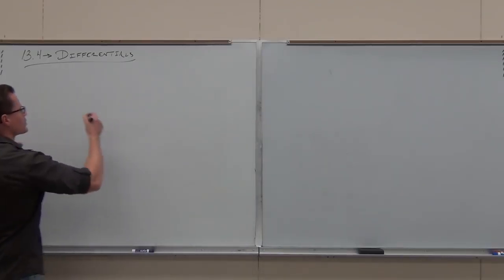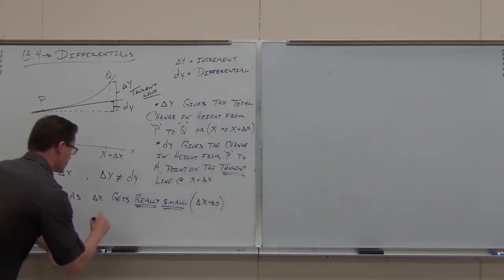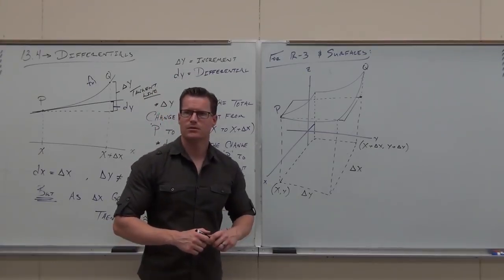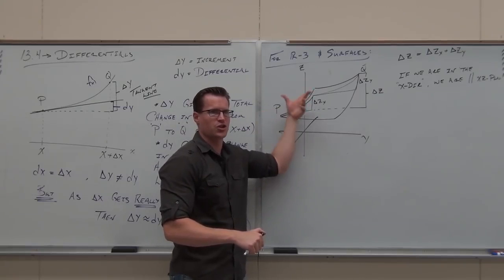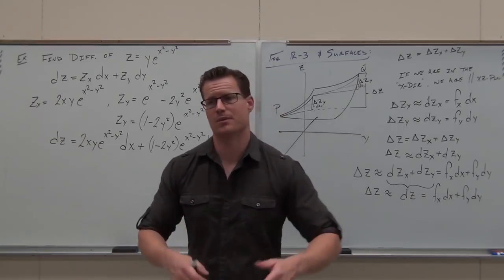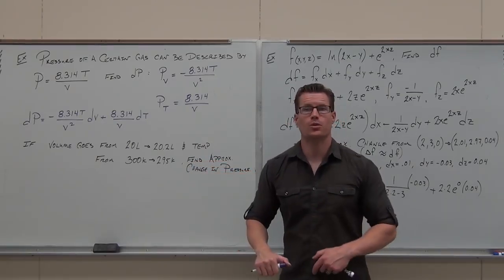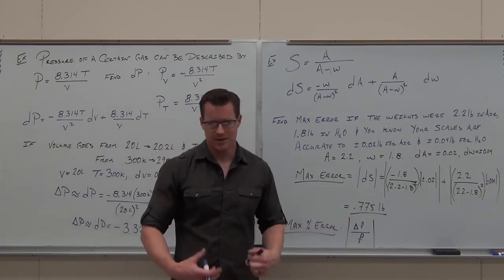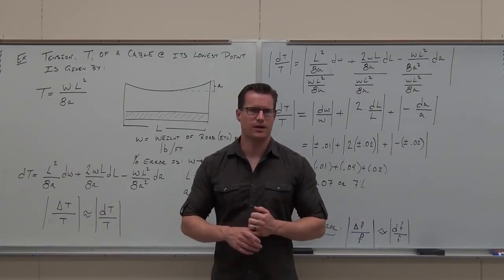Calculus 3 Lecture 13 4 Finding Differentials of Multivariable Functions